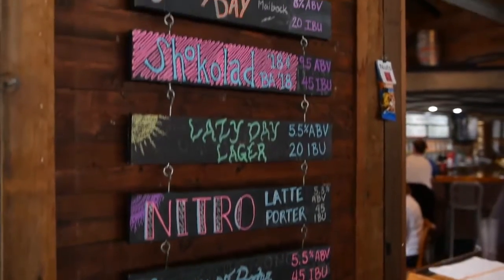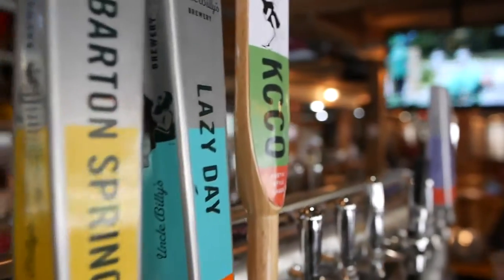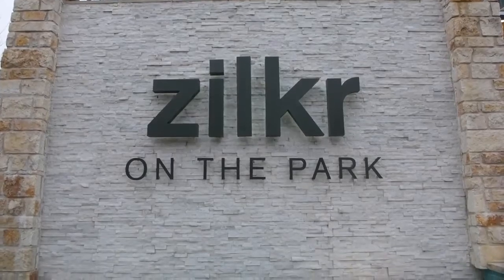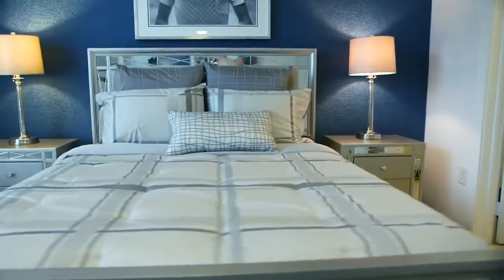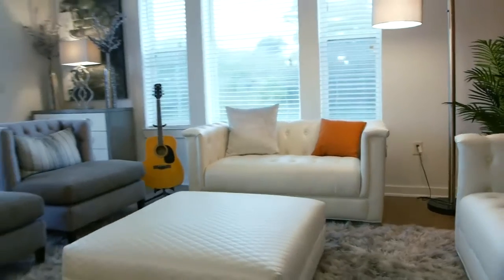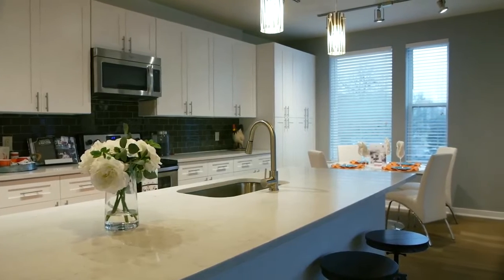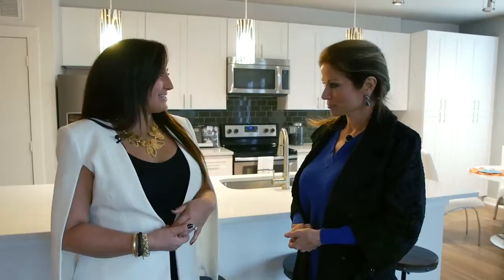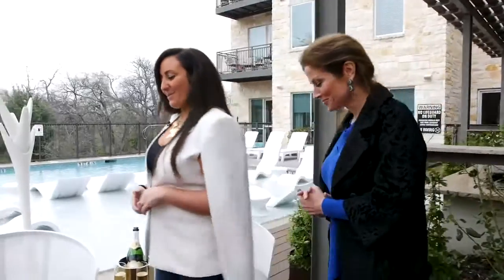ZilkeronthePark~March2019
Keeping Austin Weird & Wonderful on Barton Spring Road at Uncle Billy's & Zilkr on the Park